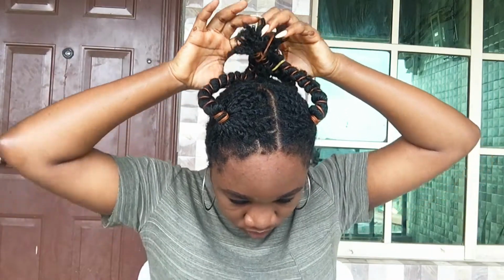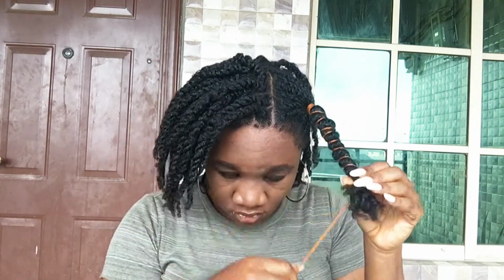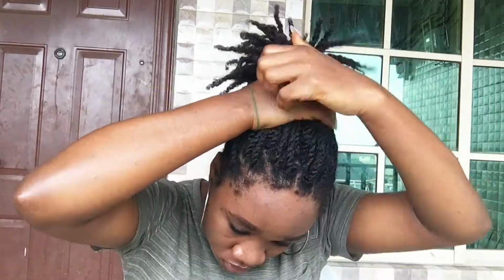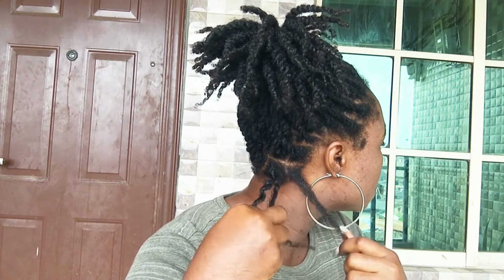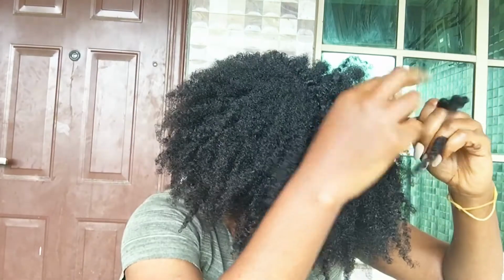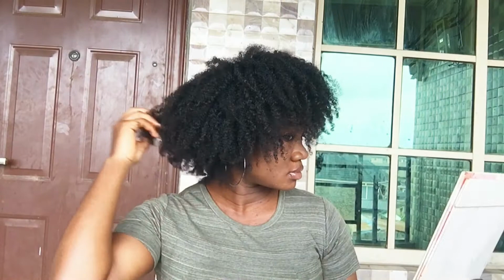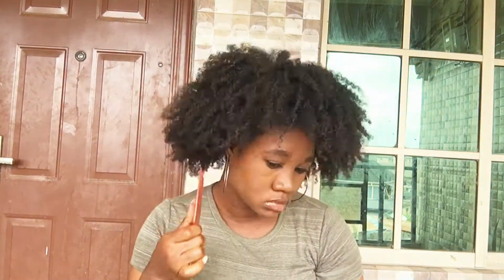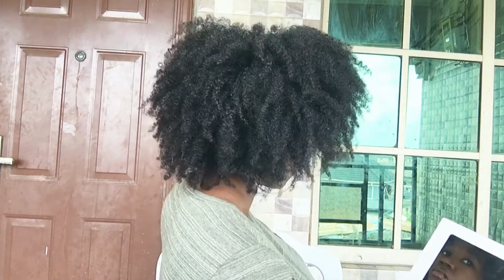PERFECT TWISTOUT FOR VOLUME ON TYPE 4B/4C NATURAL HAIR || NO GELS NEEDED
Hi y'all,

Thank you for watcing💝

Leave all comments and suggestions in the comment section too...

You need to watch these👇🏽👇🏽👇🏽